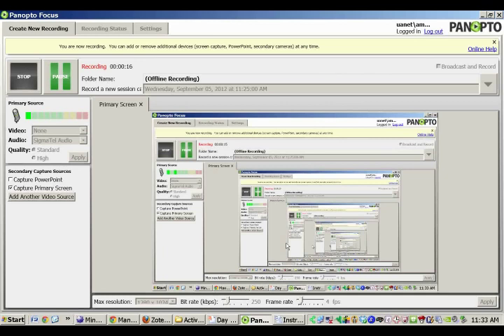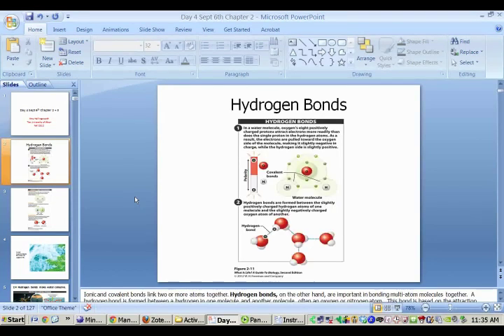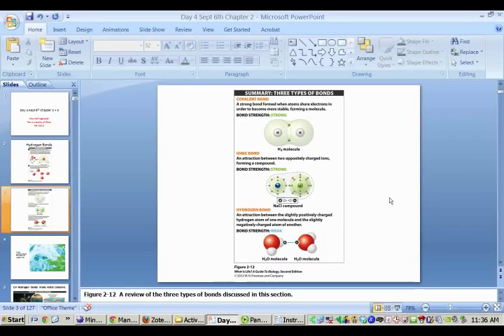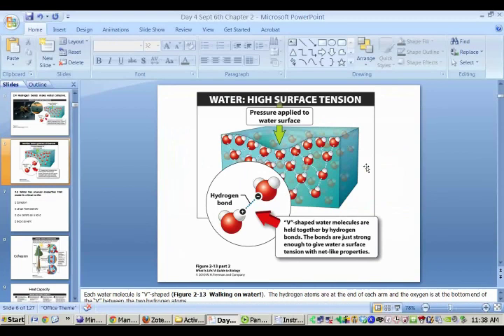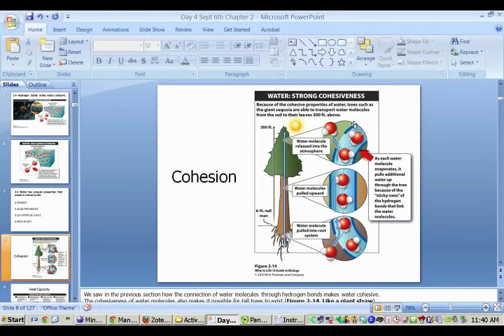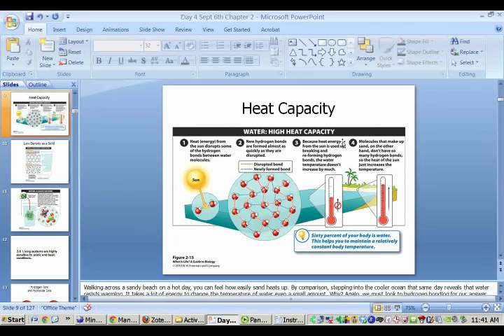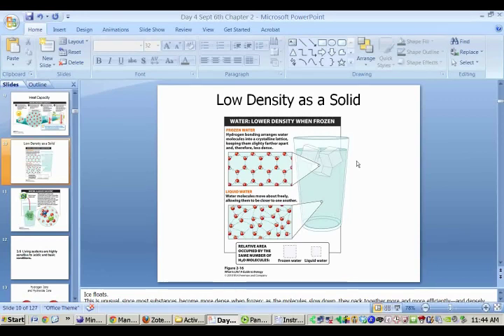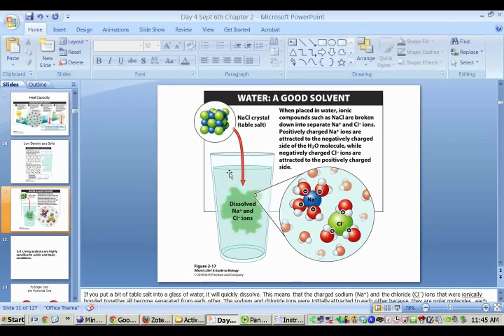Wednesday September 05 2012 at 11 25 00 AM Video 1 default 7593ad1e